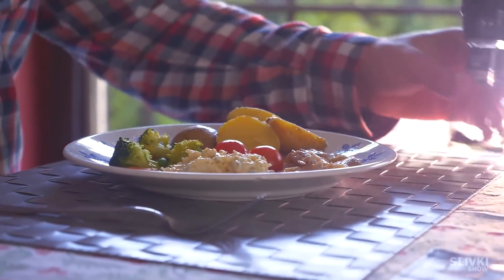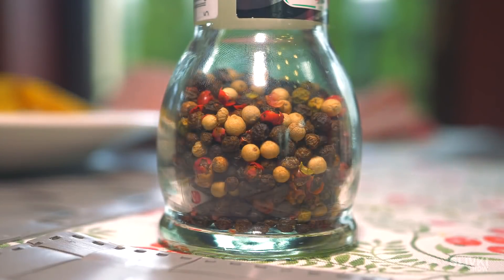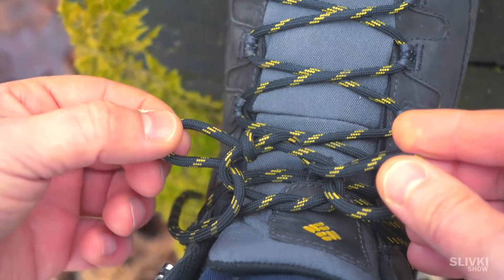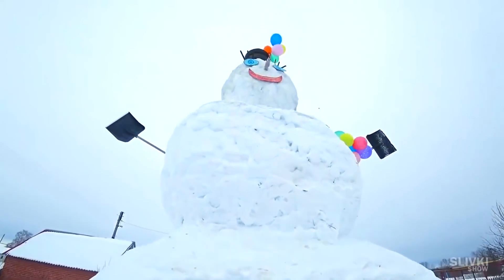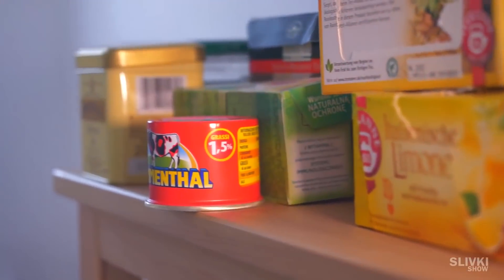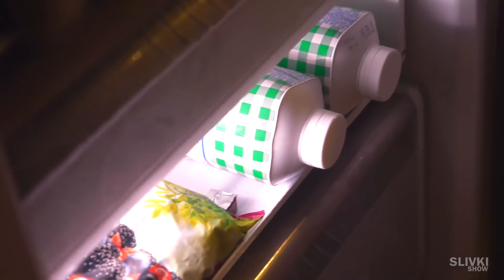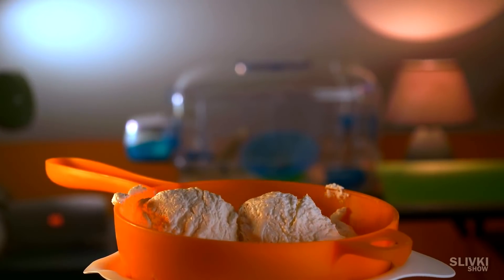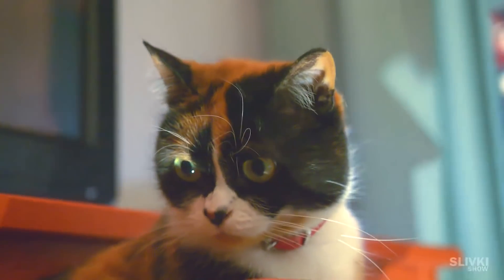5 LIFEHACKS FROM SLIVKISHOW